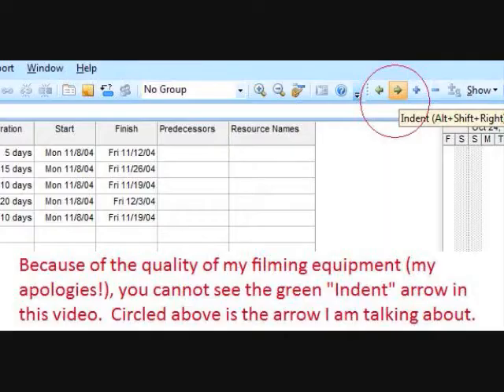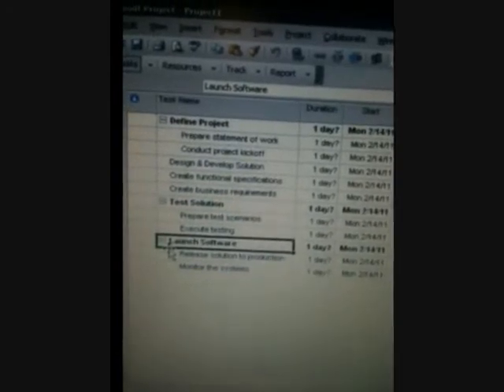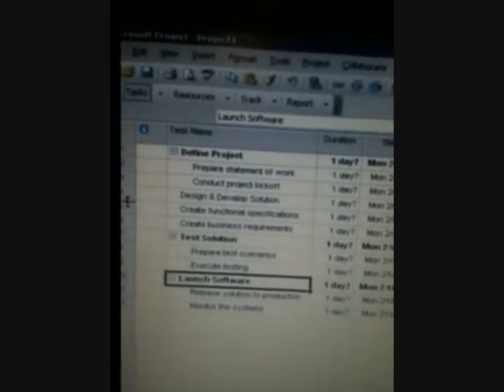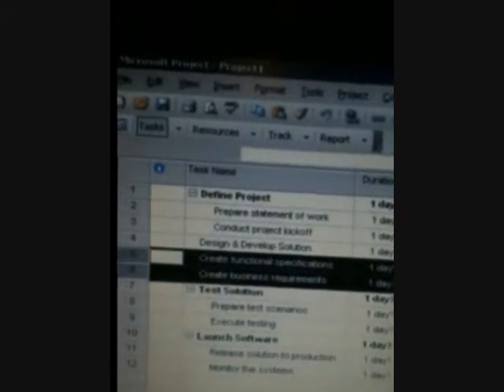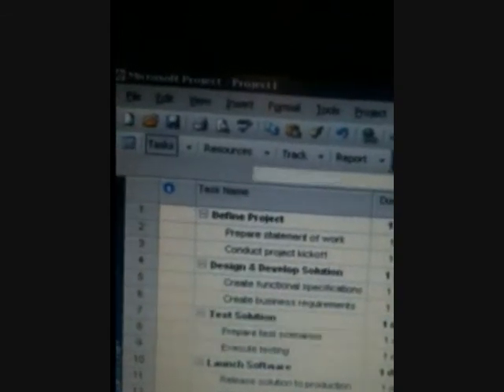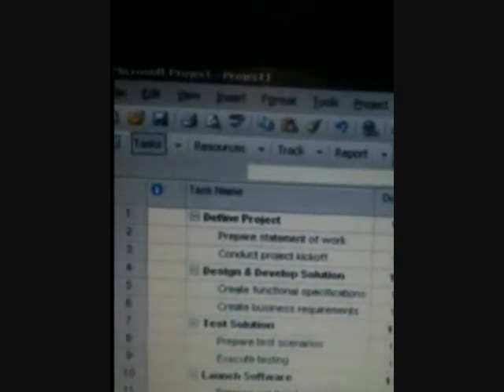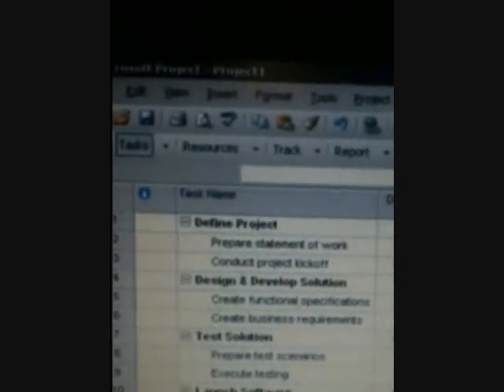MS Project Part 1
This offers a very simple demonstration for adding and indenting tasks using MS Project. There are 1000s of great instructional resources that can teach you much more. This Part 1 video is intended for beginners.